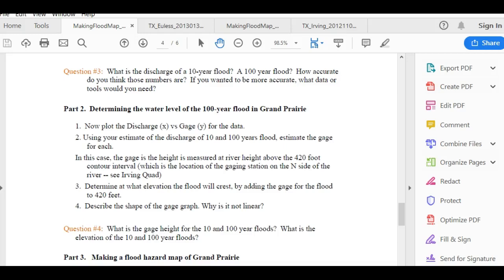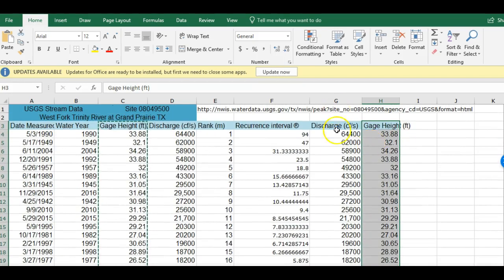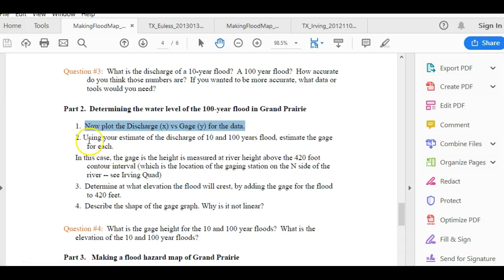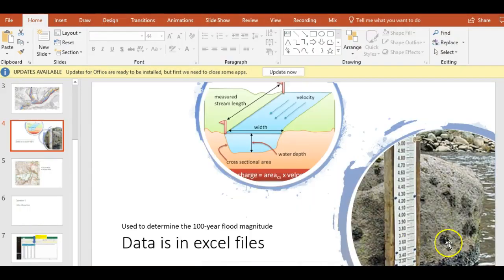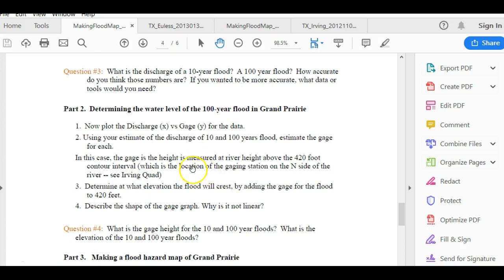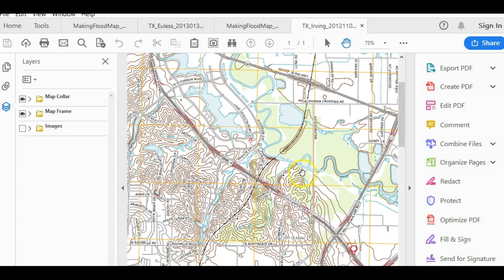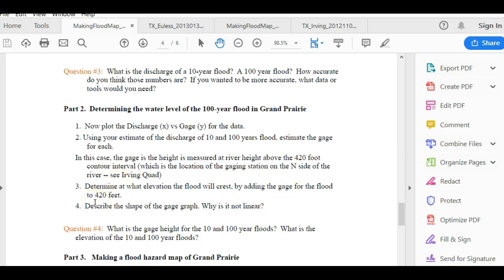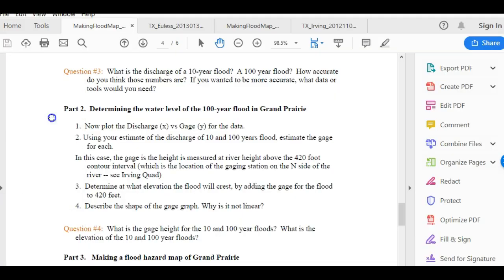UT Flood Lab Part 2